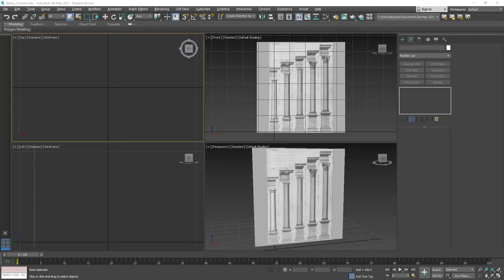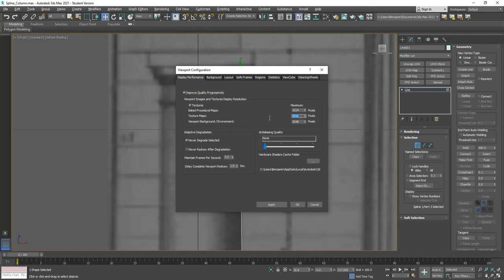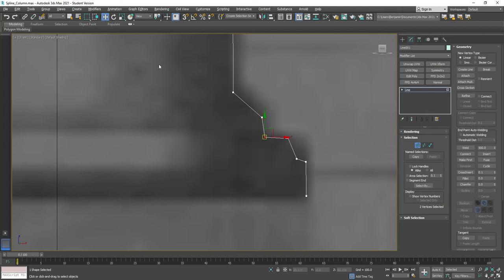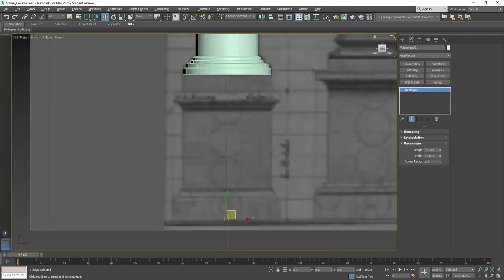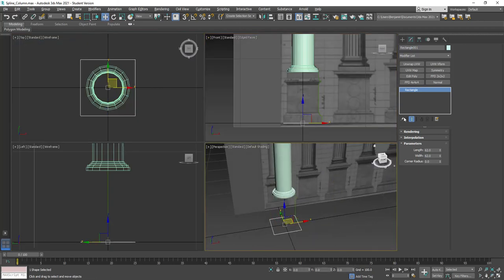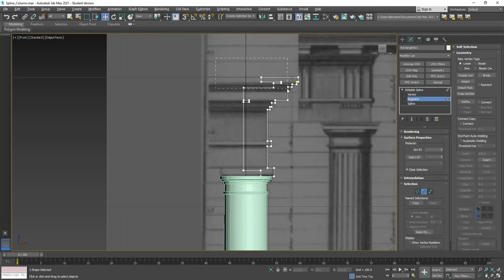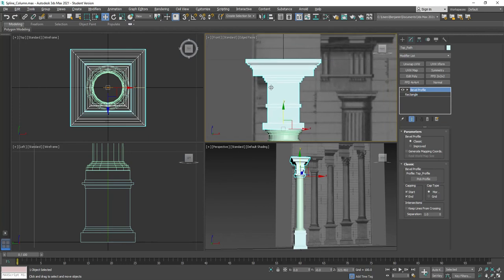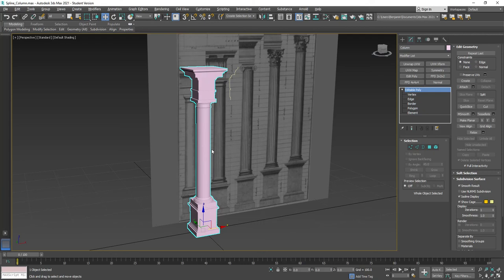Spline Modeling – Columns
Making a Column using spline modeling techniques.

Edit Spline
Editing a shape
Lathe
Edit Spline
Drawing a shape
Editing a shape
Create a secondary shape
Bevel profile modifier